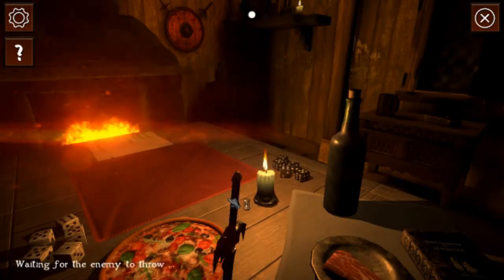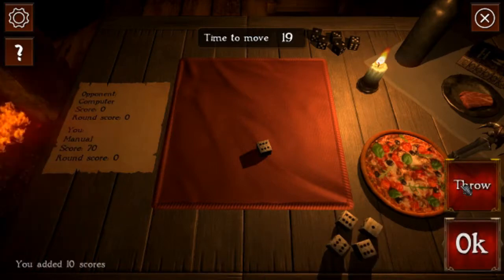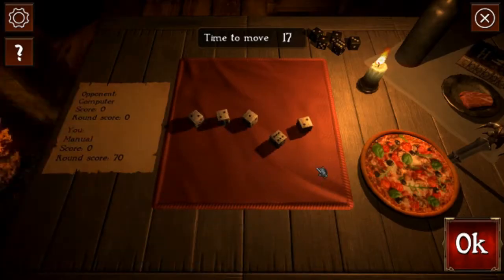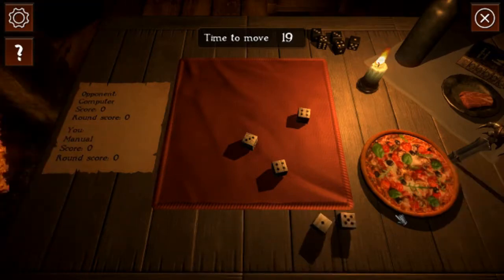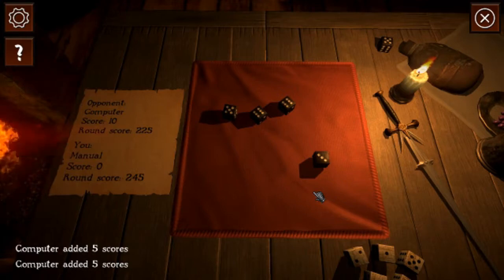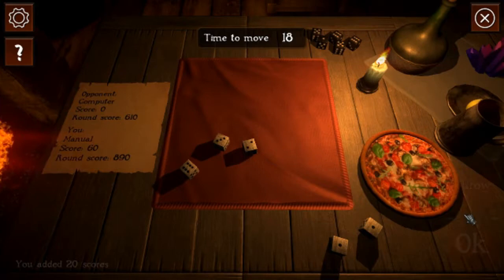Dice1000 online tutorial